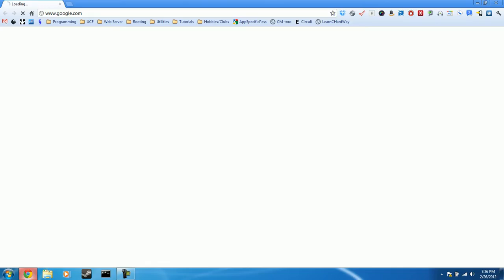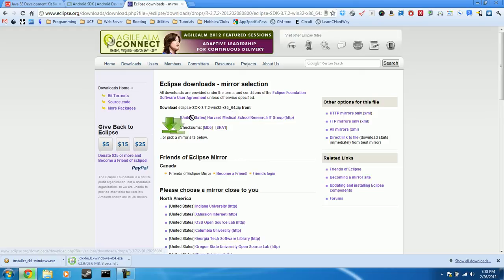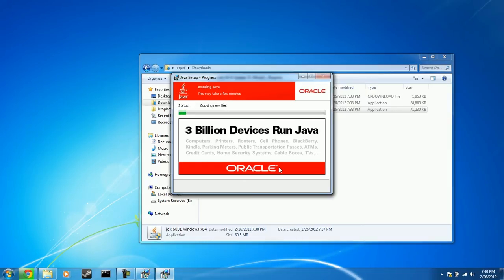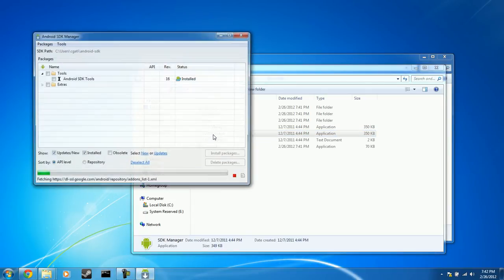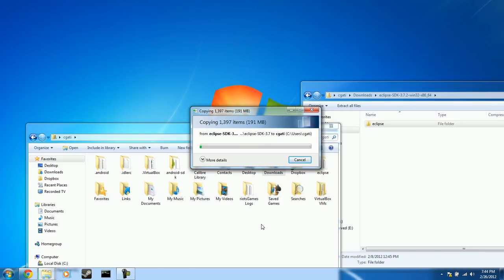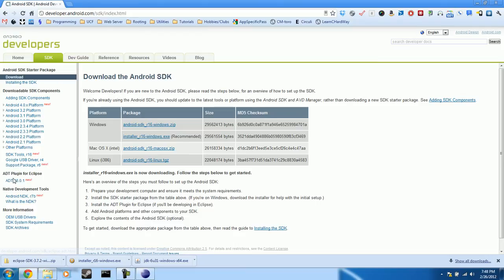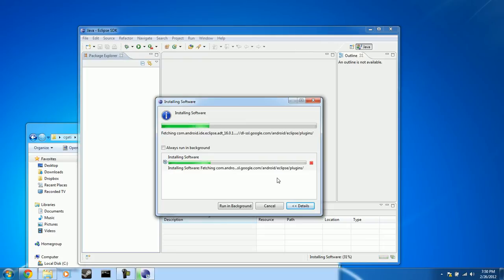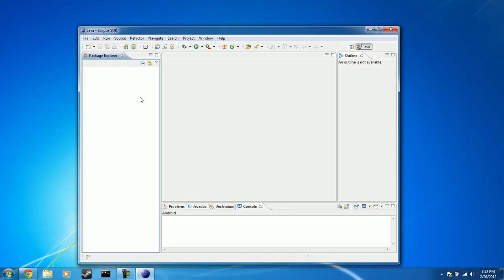Setting up an Android Development Environment in Windows 7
Installing the Java Development Kit Version 6 Update 31, the Android SDK, the Eclipse Classic IDE, and the Android Development Tools Plugin for Eclipse.